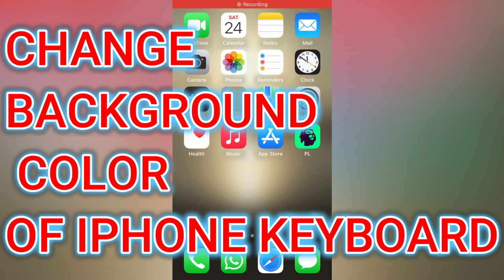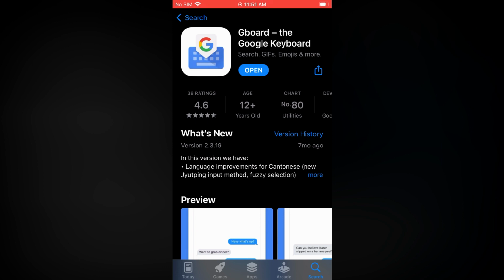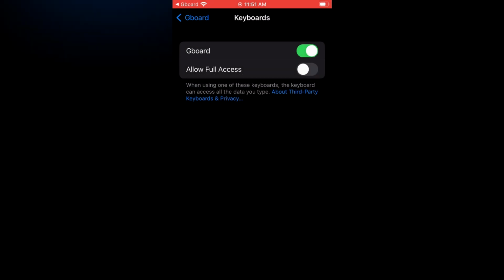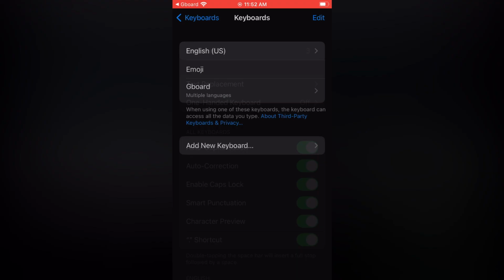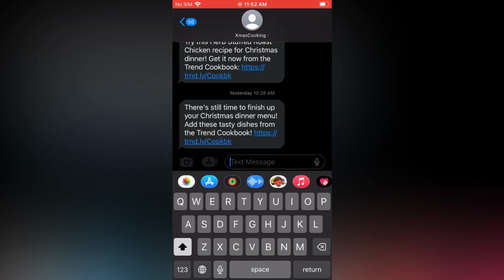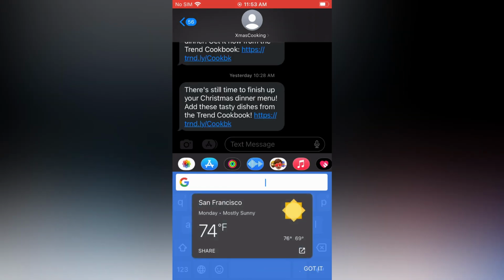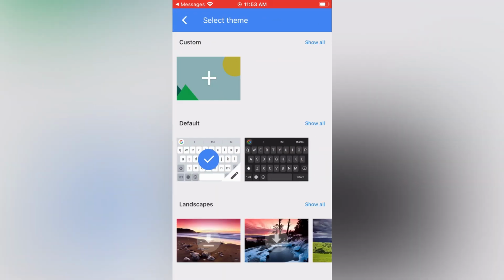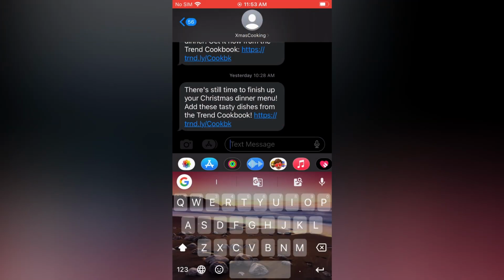HOW TO CHANGE BACKGROUND COLOR ON IPHONE KEYBOARD